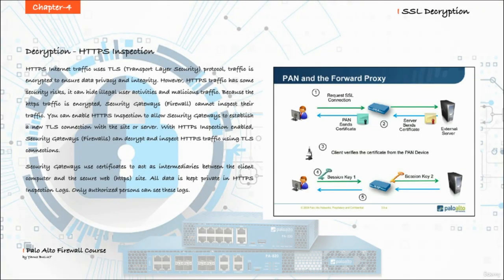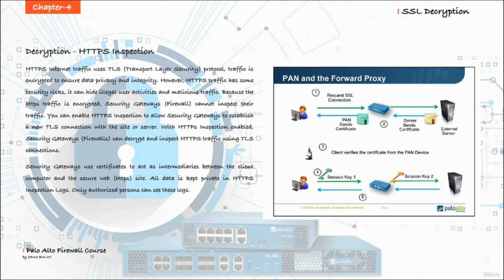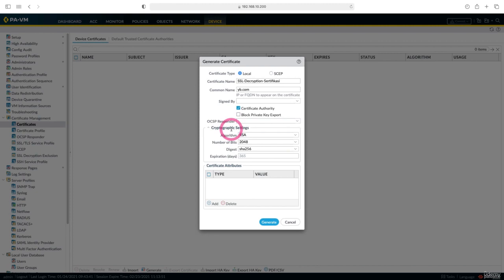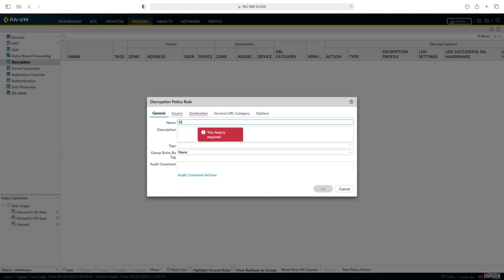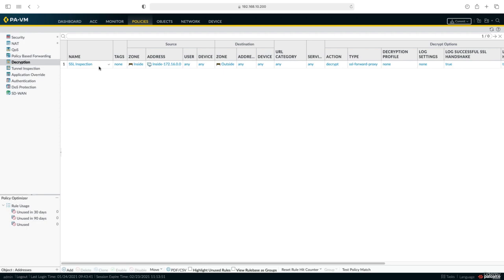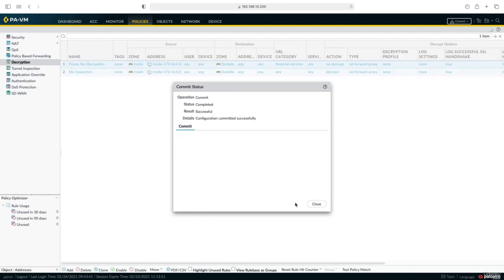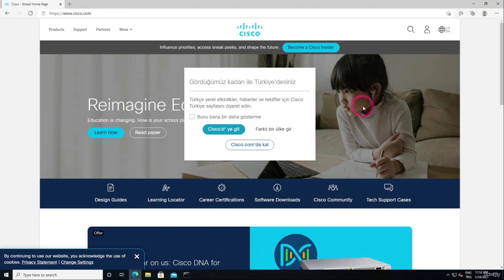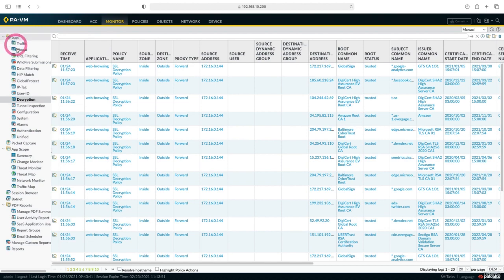SSL Decryption Https Inspection | Palo Alto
SSL Decryption Https Inspection